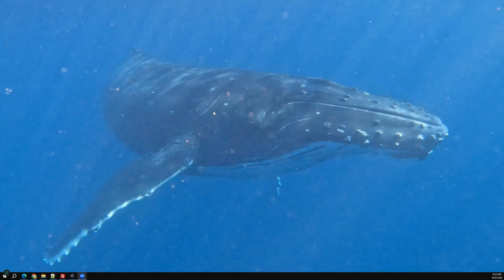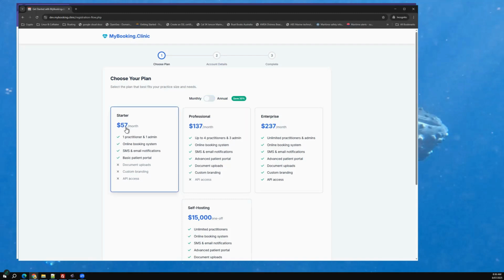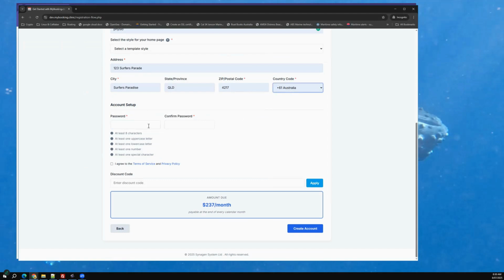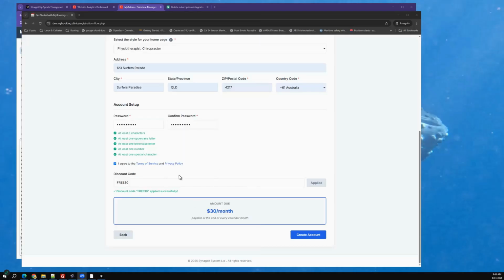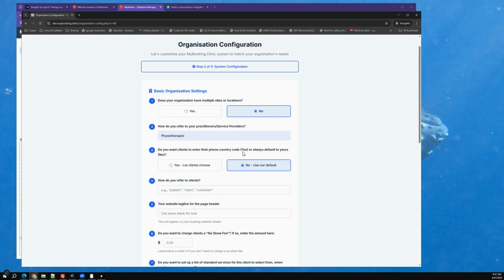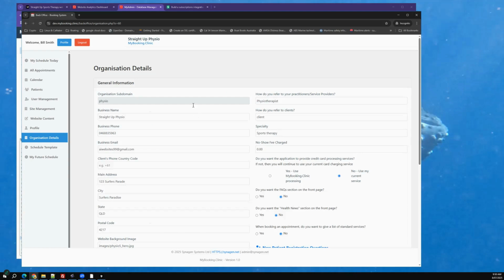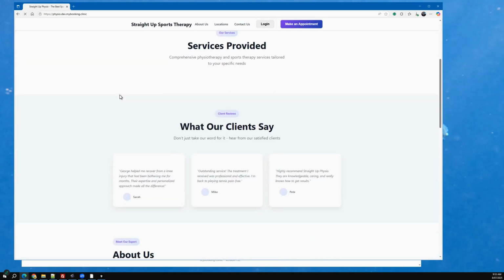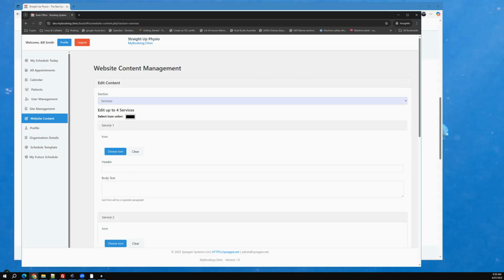Using AI tools to create a business app Part 18 -Physiotherapist registration and backoffice systems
In this series of videos, I document the processes and AI tools I am using to build a new business application from the ground up.

The MVP (minimum viable product) is ready for beta testers and early adopters.

I and Cursor.ai have implemented templates and subdomains.

In this video I walk through entire end-to-end process of registering and setting up a new physiotherapist business in this SaaS system and get their patient booking system live in 5 minutes, and then look at the backoffice systems.

In other videos you can follow the entire process of building and implementing this application and use it live while in beta testing.